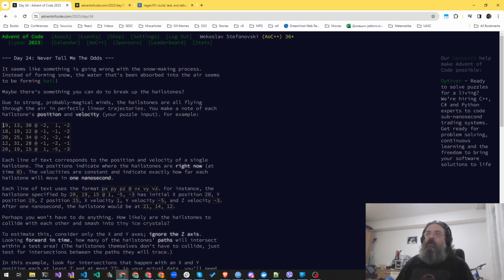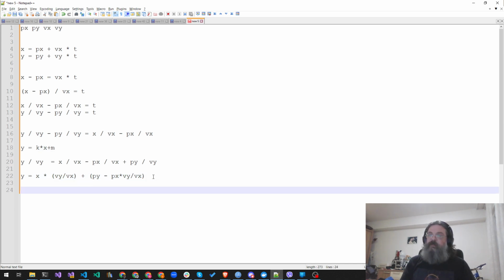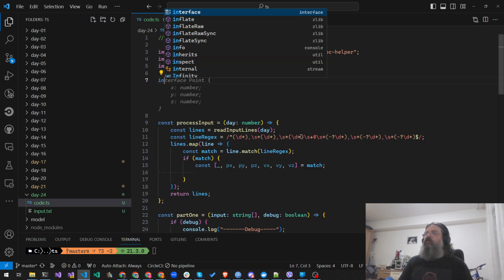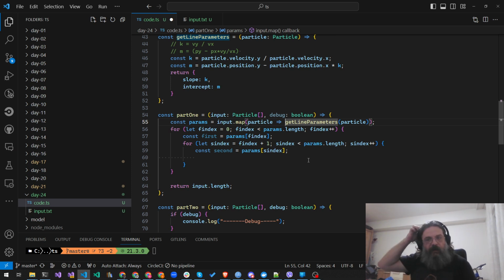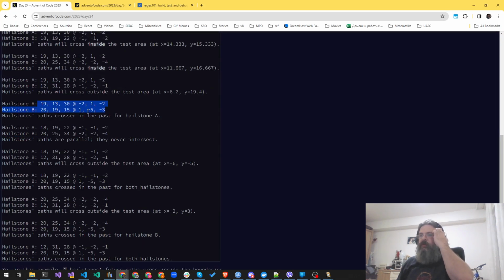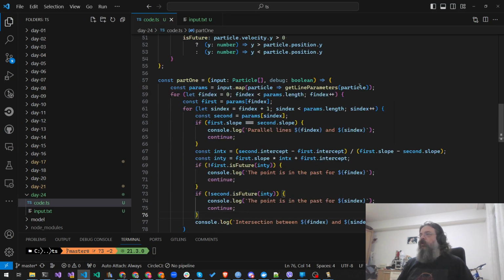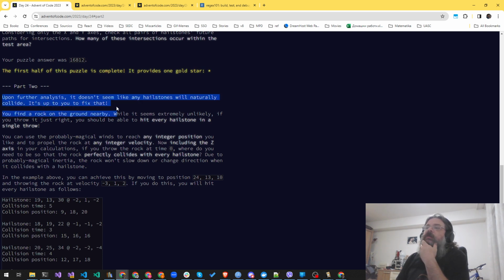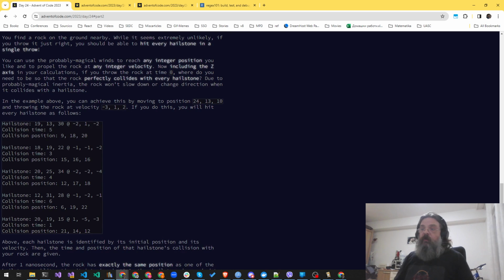Advent Of Code 2023 - Day 24 (Part I)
Day 24 - I had to dust off some of my analytical geometry in order to solve part I of today, but we'll need way more math to solve part II